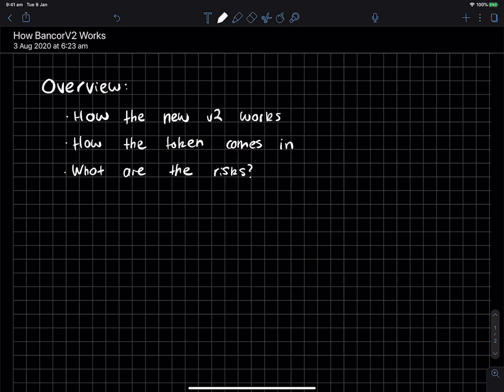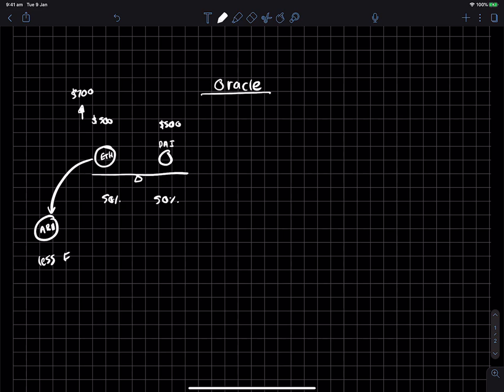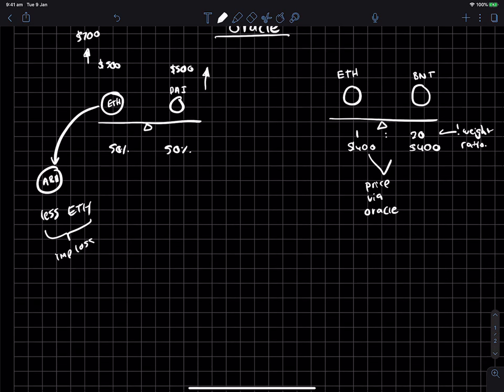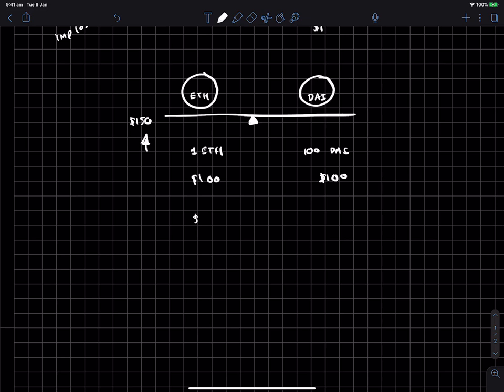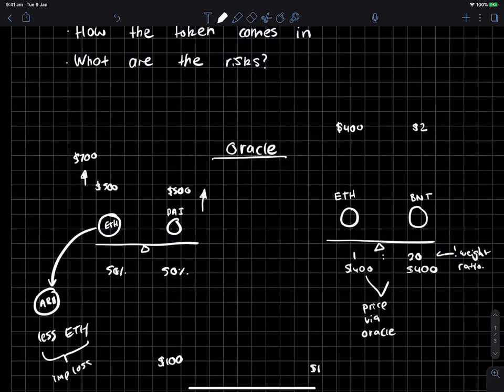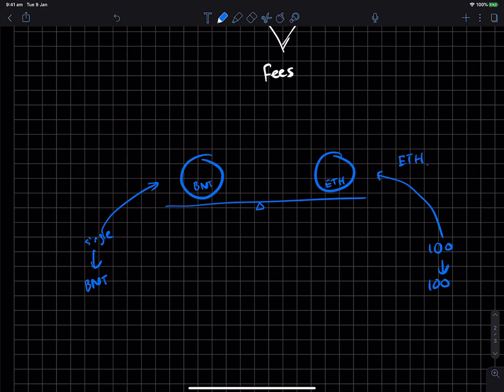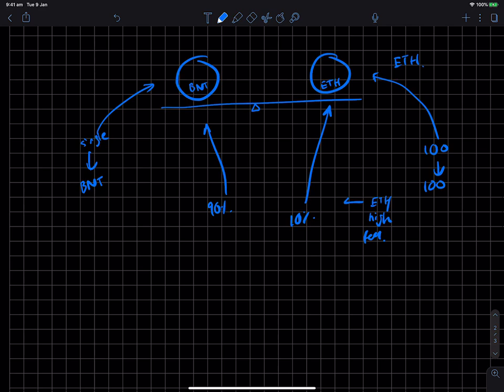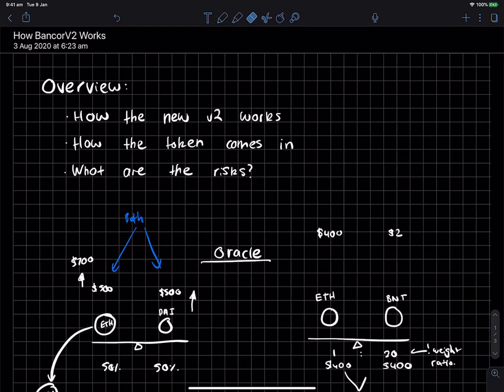How Bancor v2 Works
This video outlines how Bancor's new V2 design works featuring:
- How the new design works
- How the token comes into play
- What risks might be associated